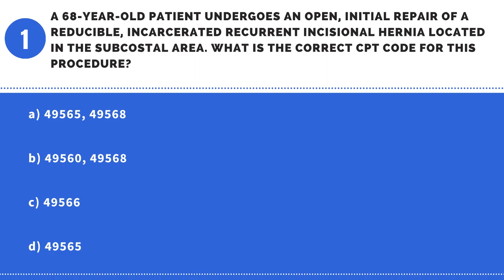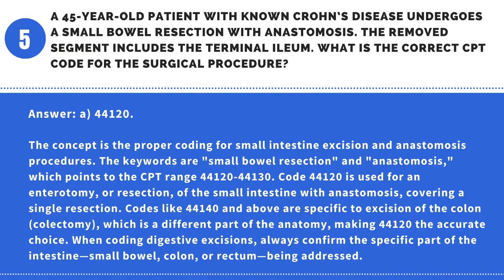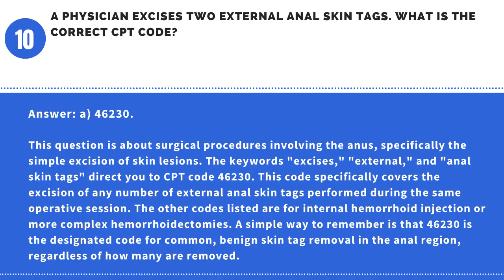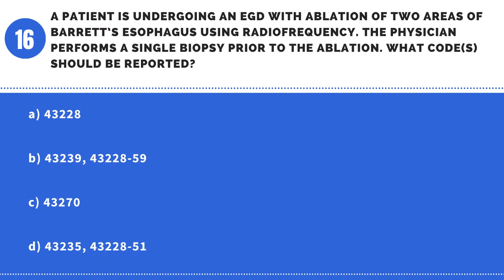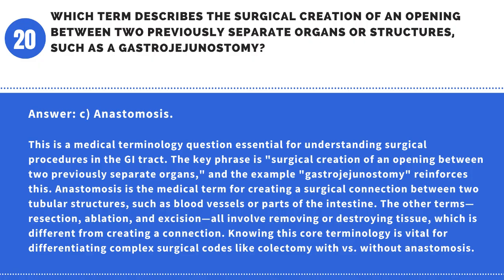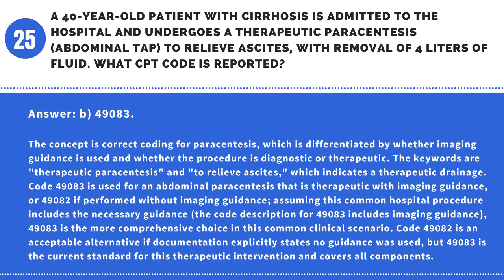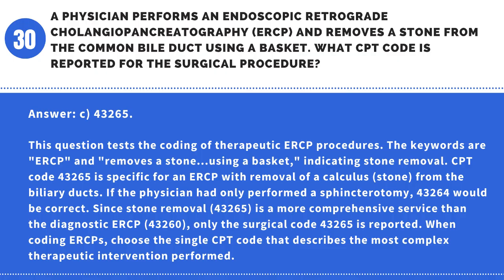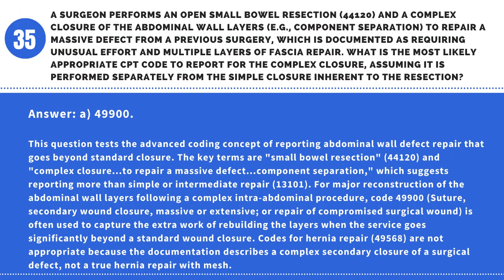CPC Exam Digestive System Practice Questions - Test Prep AAPC (35 Most Asked Questions)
Master the digestive system coding concepts that show up again and again on the AAPC CPC exam with a focused set of 35 high-frequency practice questions built to improve accuracy, speed, and confidence. This review is made for CPC candidates, medical coding students, and working coders who want realistic scenarios that train you to spot the key terms in documentation and translate them into correct CPT, ICD-10-CM, and modifier choices.

In this session, you’ll work through common GI procedures and the rules that determine correct reporting, including colonoscopy coding when a diagnostic scope turns therapeutic, EGD and ERCP terminology and code selection, laparoscopic procedures converted to open, and how hernia type, recurrence status, and patient age change CPT selection.  You’ll also reinforce ICD-10-CM digestive diagnosis coding with high-yield conditions like GERD, diverticulitis with perforation, gallbladder disease with cholelithiasis and cholecystitis, and screening encounters that produce findings and require correct sequencing.

To sharpen exam-day judgment, the questions cover essential modifier logic and compliance rules, including reduced services, unusual procedural services, and E/M reporting during a global period when the visit is unrelated to the surgery. By the end, you’ll have a clearer, repeatable approach for reading operative notes, identifying the “code-driving” details, and avoiding common bundling and sequencing traps.